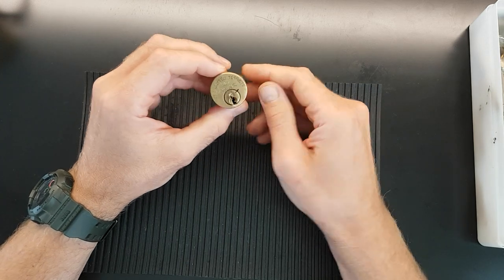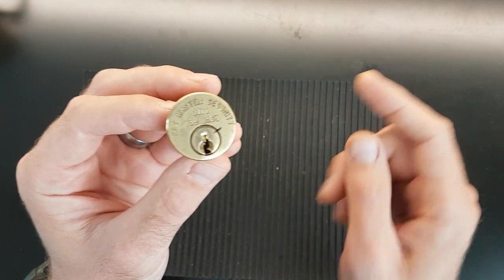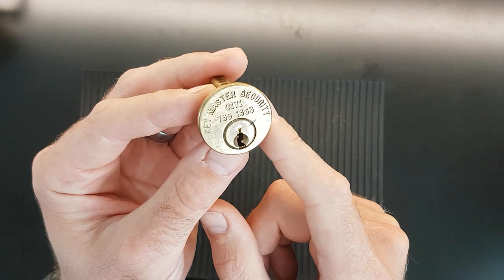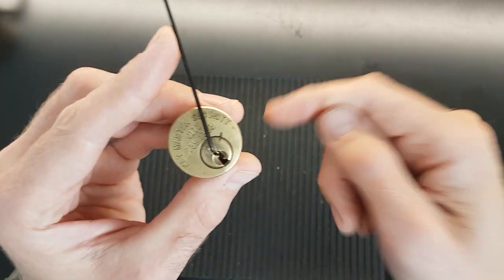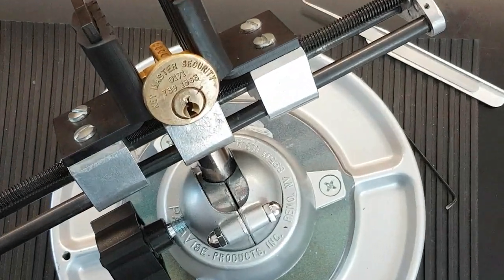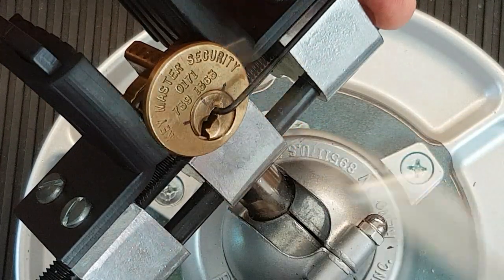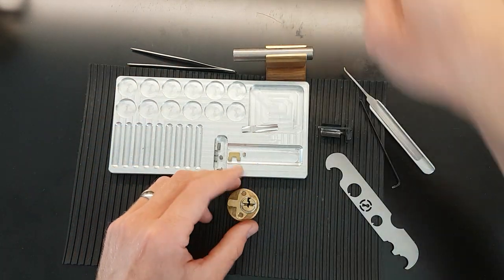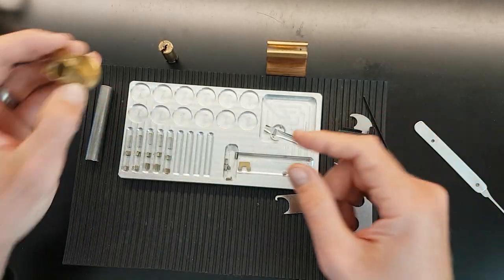Attempting to defeat Key Master Security's demon rim cylinder!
I suspect his lock is straight from the depths of hell! On paper I should be able to defeat it but, having been possessed by Satan himself, it has so far resisted my attempts despite the many hours I have given it. Some locks are more than the sum of their parts. Today this humiliation ends and I will be victorious. Once more I will be able to hold my head high in the locksport community. Today I will exorcize this demon possessed rim cylinder. hopefully.